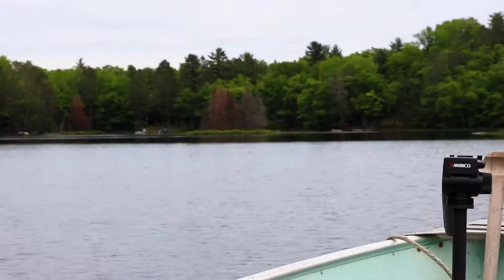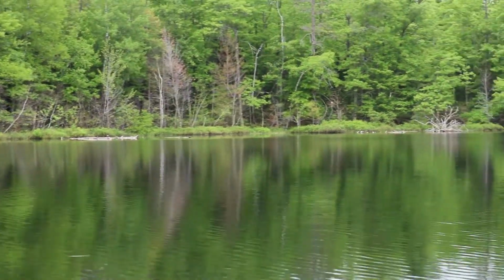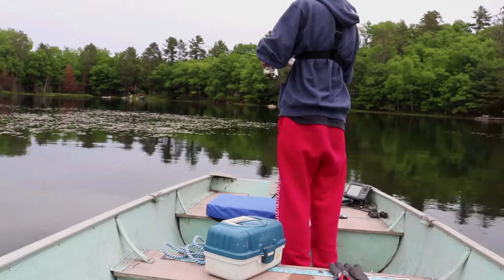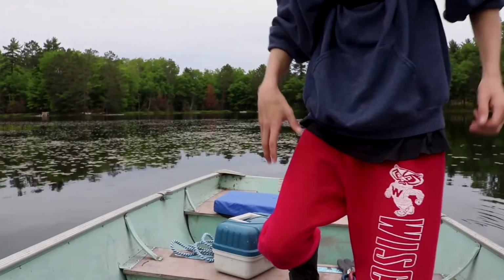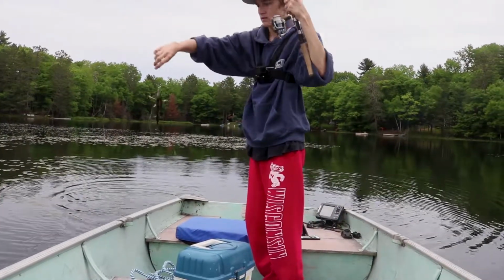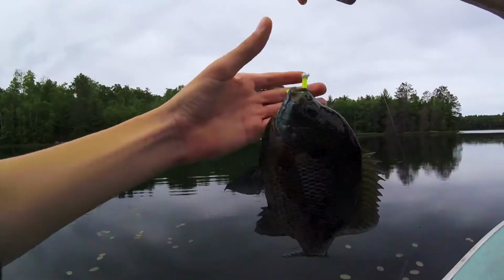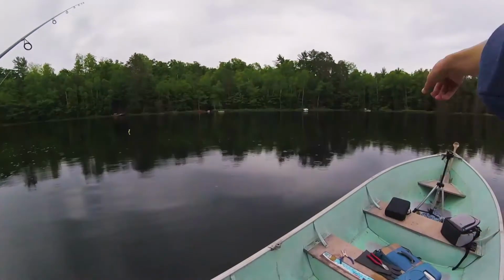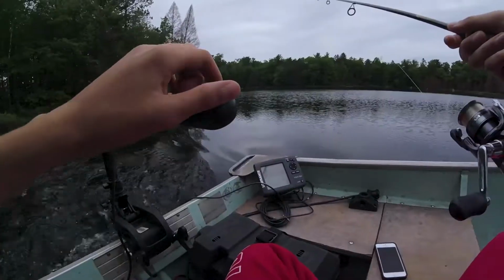Bass and Pan-fishing | Fishing Vlog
Hope you enjoyed the video. This is the first time I've ever done something like this so I hope that you guys enjoyed. I was out there for about 4 hours recording all of this so I hope you liked it. Regular uploads to follow this and the a little later I'll maybe do another one.